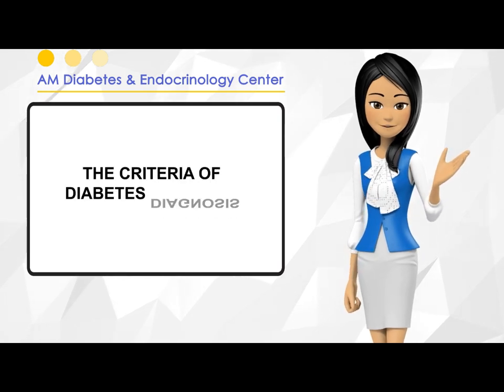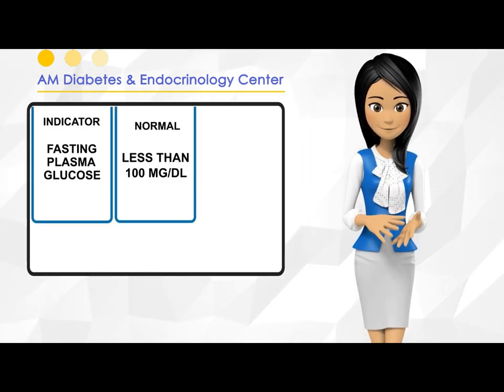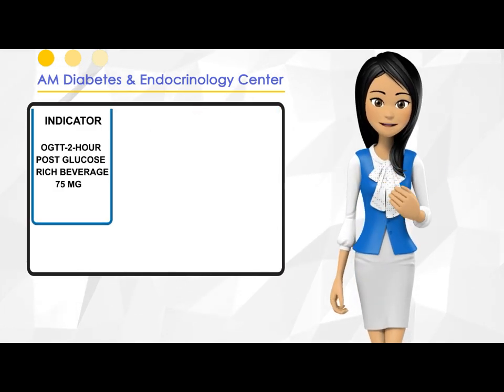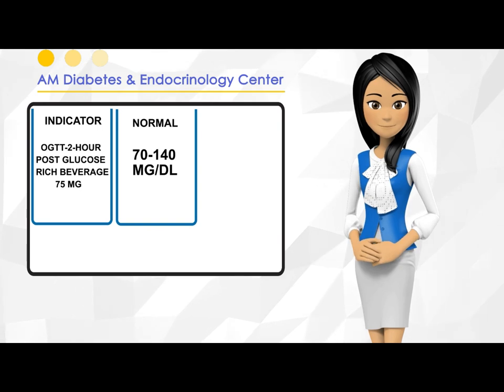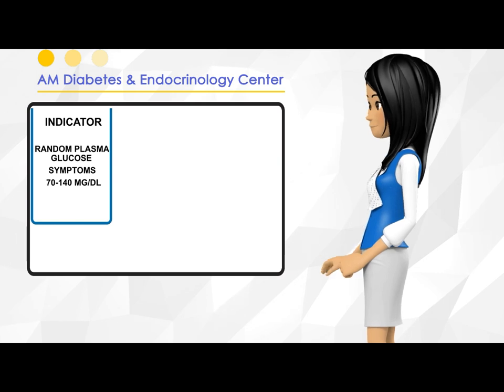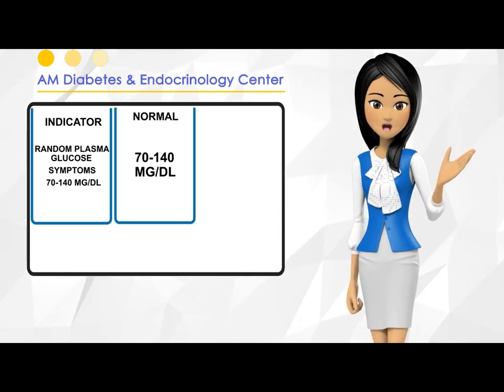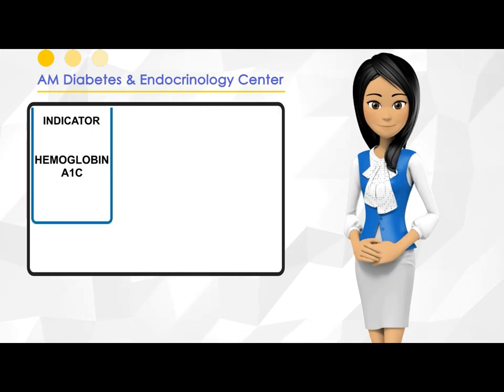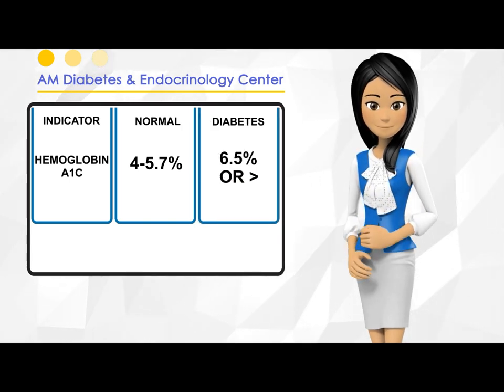Diabetes Indicators and Risk Factors for developing diabetes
What are the indicators and risk factors for developing diabetes? This short video module will explain this process. Education is the foundation to living well with diabetes.